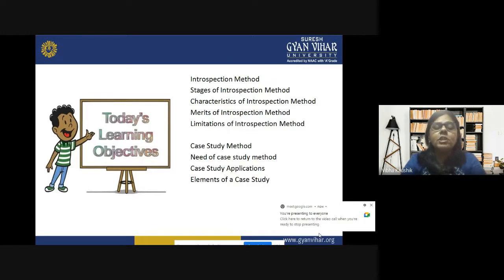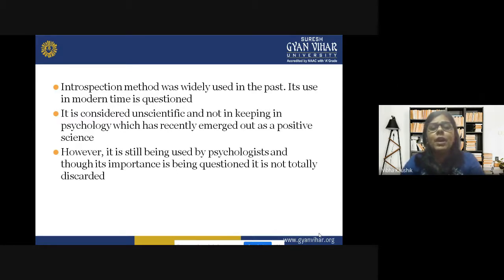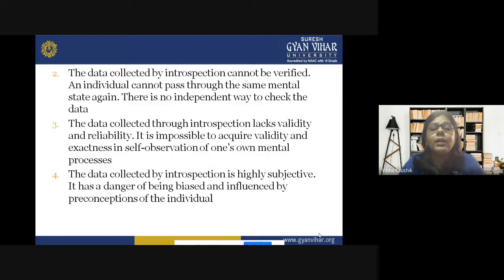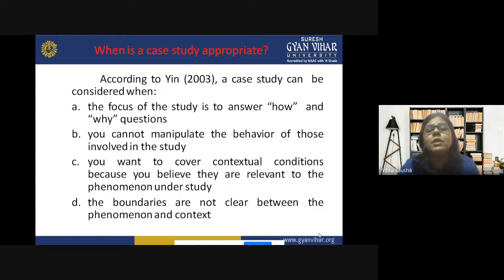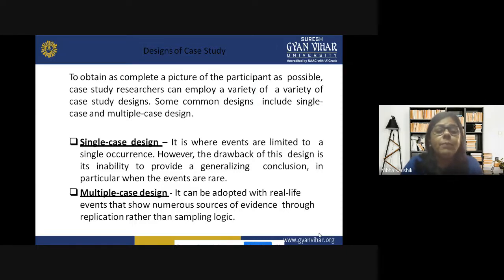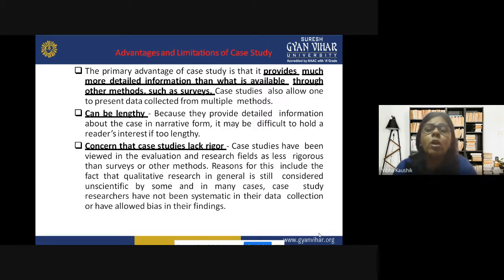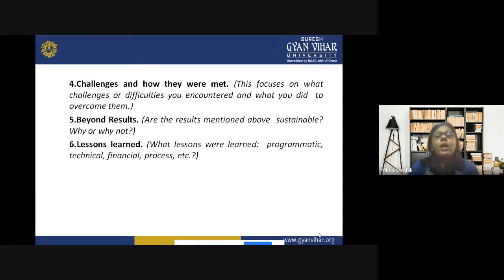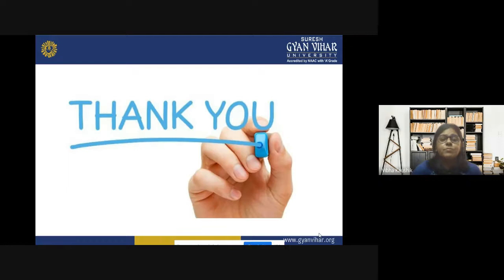Methods of Educational Psychology :Introspection & CASE STUDY METHOD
Introspection is a method of self observation
The word
Intro” means “within” and
“Spection” mean “looking”
Hence, it is a method where an individual is looking  within one self
It is a systematic inquiry into an event or a set of  related events which aims to describe and explain  the phenomenon of interest.
It refers to the collection and presentation of  detailed information about a particular participant  or small group, frequently including the accounts  of subjects themselves.